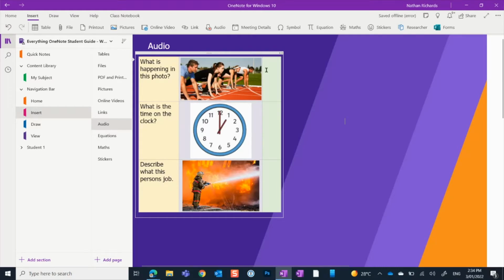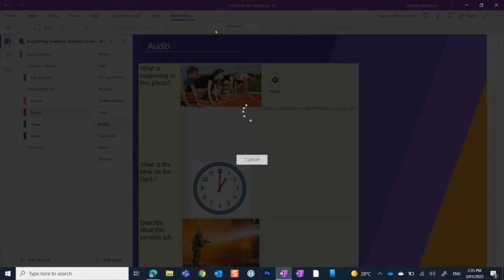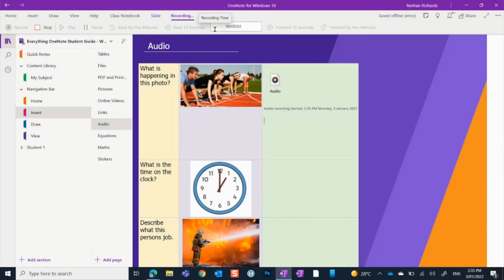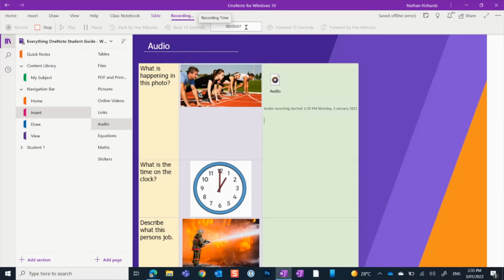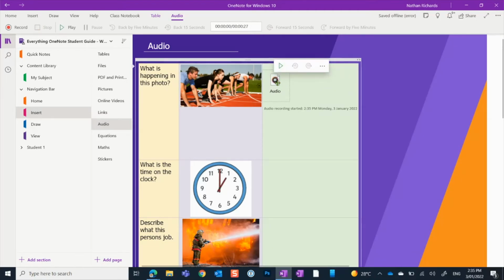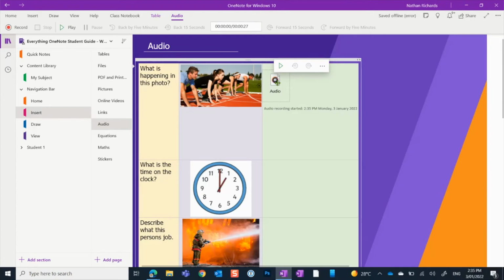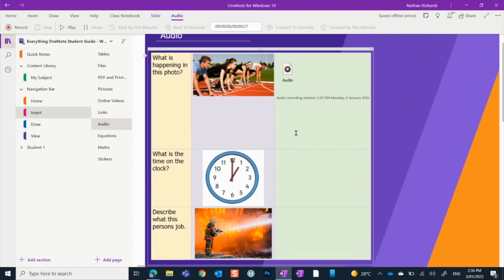Class Notebook for Students - Audio on Windows 10